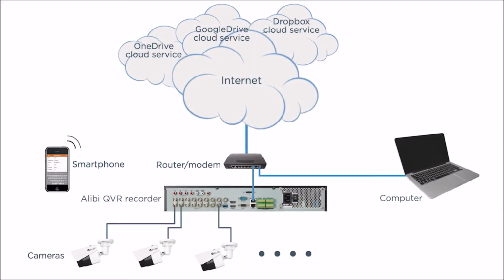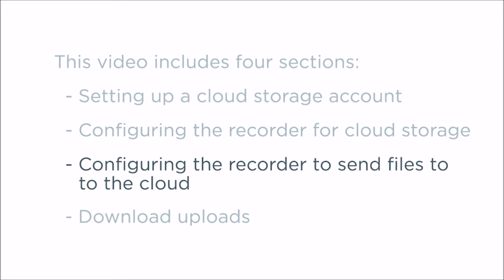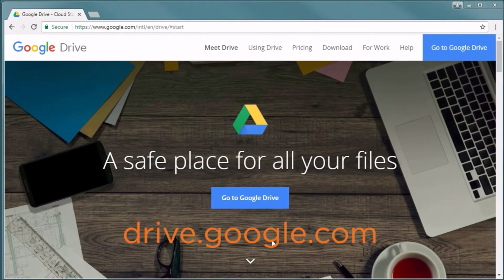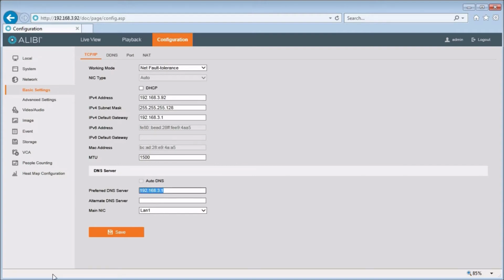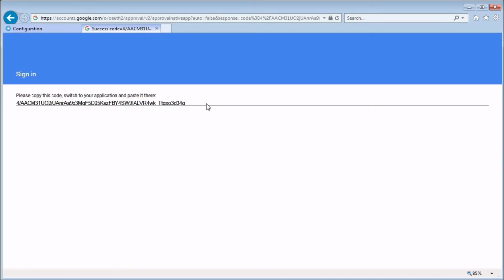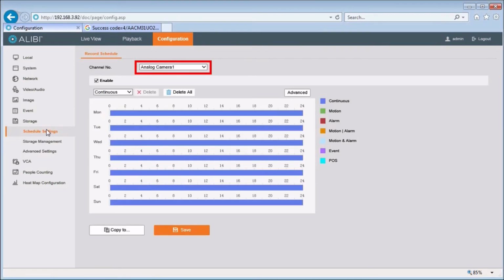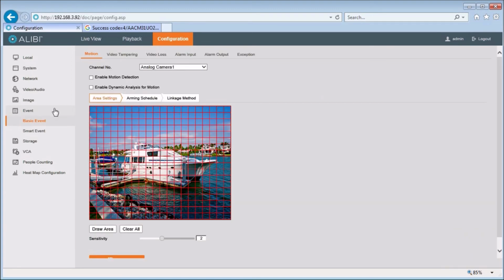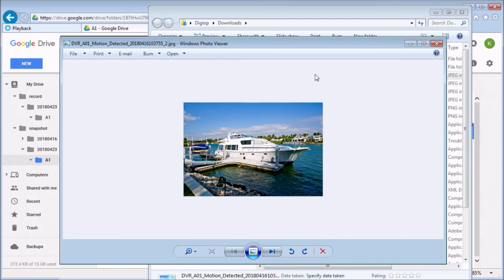How-To - Cloud Storage Setup on an Alibi QVR Recorder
This video explains how to set up cloud storage on an Alibi QVR recorder. Newer Alibi QVR recorders can be configured to automatically upload video and picture files from your Alibi cameras to a cloud service.